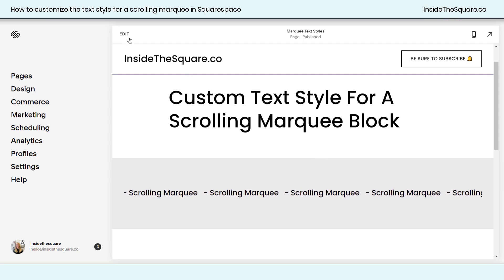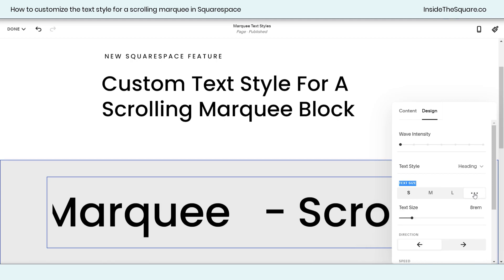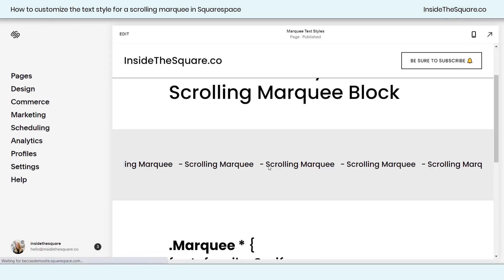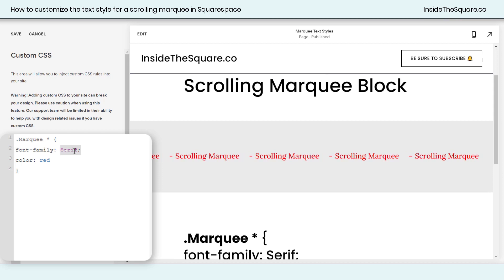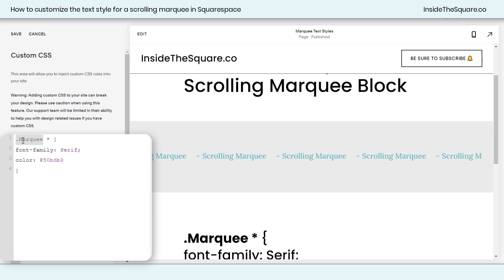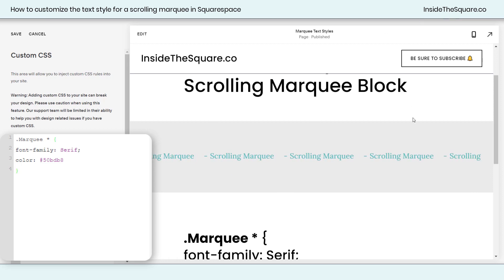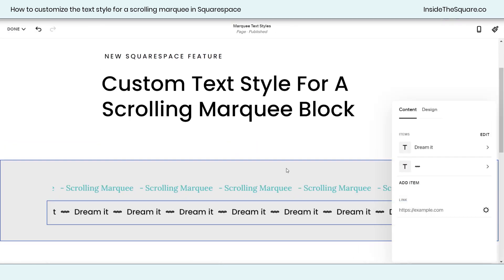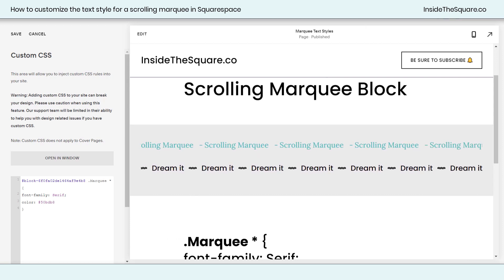How To Change Scrolling Marquee Font in Squarespace // Custom Scrolling Text in Squarespace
The scrolling marquee content block is brand new (April 2022) and in this tutorial, you’ll learn how easy it is to customize the text with code!
The scrolling marquee is an exciting new feature in Squarespace, but the design menu doesn’t have as many options as I would like to see. You can use it to adjust the size of the font or assign a heading or paragraph font to that specific block, but to change it to a unique font or a unique color, you’ll need to use the codes from this Squarespace tutorial!

To add these to your site, I recommend installing them in your Squarespace CSS file under Design → Custom CSS.

If you want to change one Squarespace scrolling text block, add the block ID to the beginning of the code, like this: block-123 .Marquee * {...

Here is the chrome extension I use to grab the block ID.

Here is the code from this tutorial; be sure to adjust the font family and color to suit your own site style.

.Marquee * {
   font-family: serif!important;
   color:blue!important

How to use CSS in Squarespace // A Free Training on the Basics of CSS for Squarespace 7.1